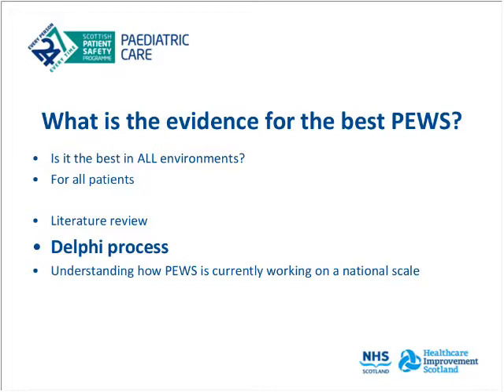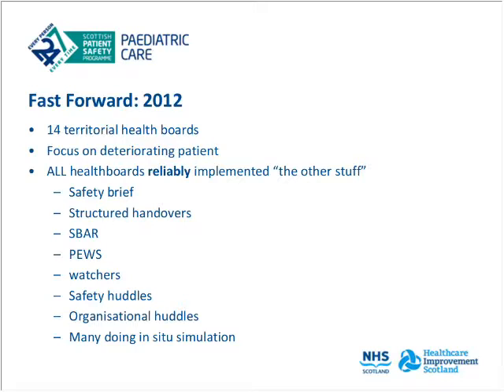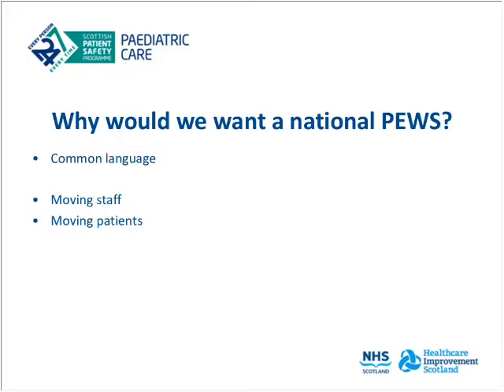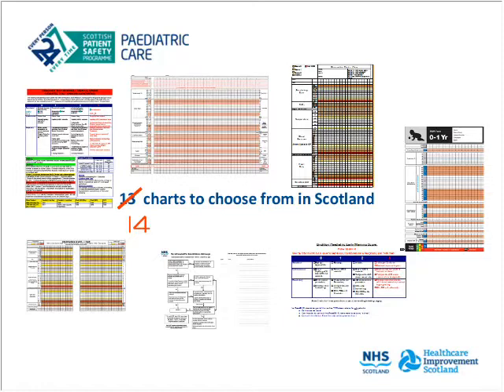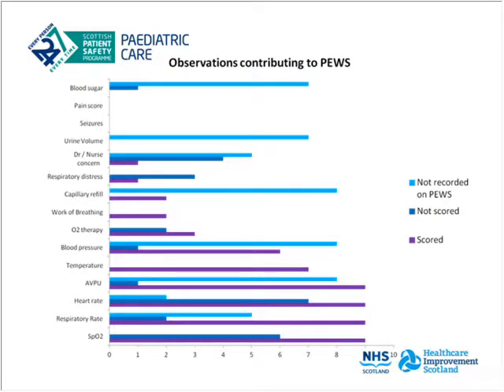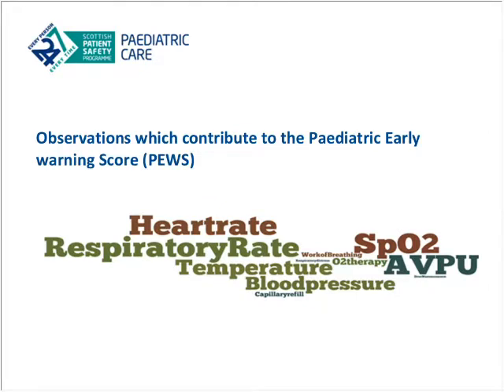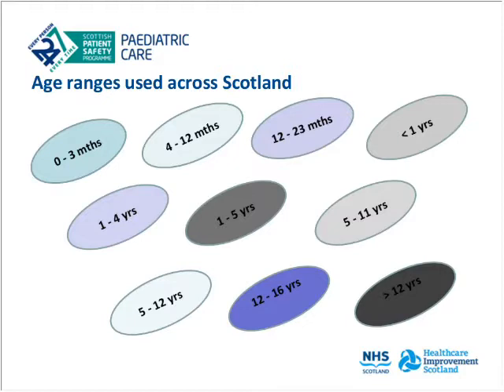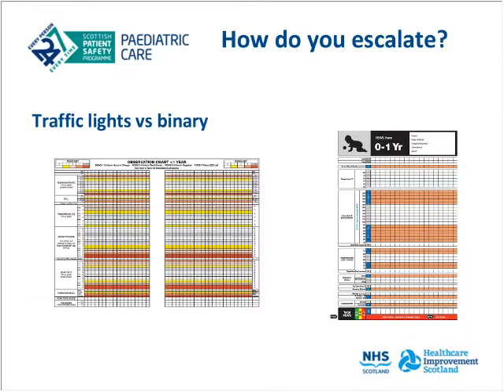SPSP Paediatric WebEx - PEWS Chapter 2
Developing a National PEWS Chapter 2: Current PEWS in Scotland. Presented by Dr Neil Spenceley, Paediatric Clinical Lead at HIS.